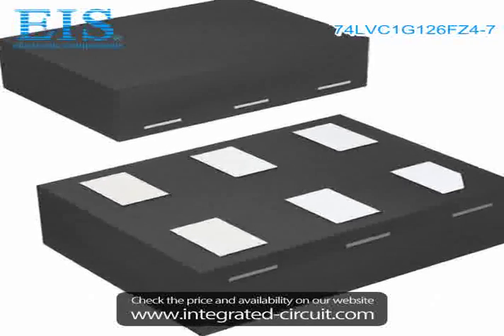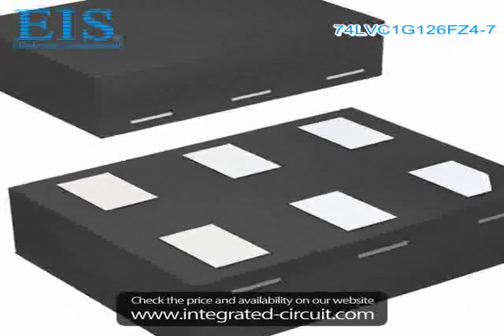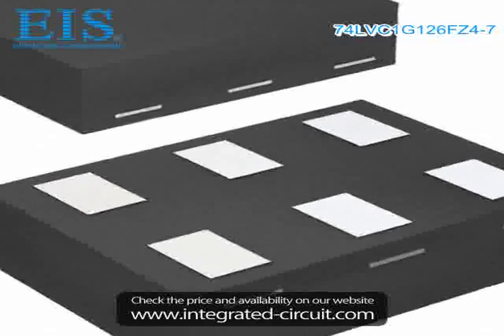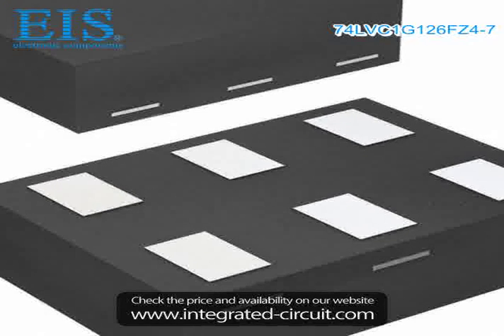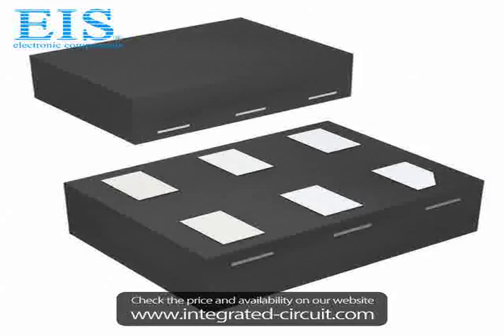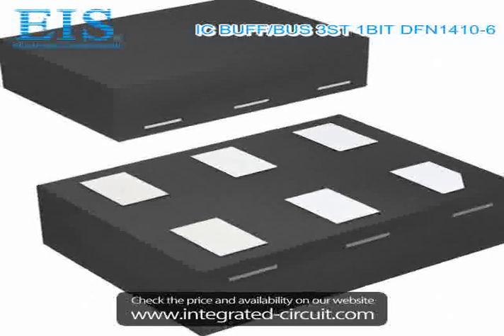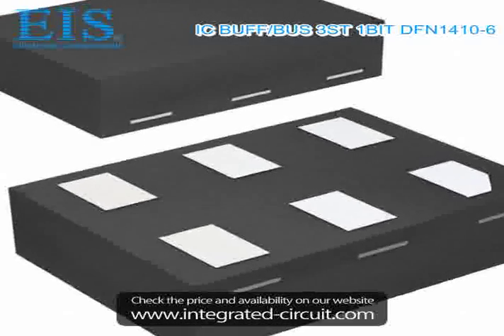Sell 74LVC1G126FZ4-7 of Diodes Incorporated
We have the stocks of 74LVC1G126FZ4-7 with a very best price, we can ship immediately after order.

Manufacturer Part Number: 74LVC1G126FZ4-7
Manufacturer / Brand: Diodes Incorporated
Brief Description: IC BUFF/BUS 3ST 1BIT DFN1410-6

You also can download the datasheet of 74LVC1G126FZ4-7 from our